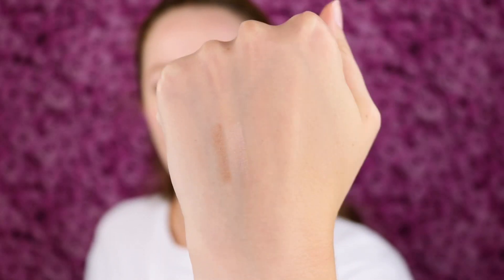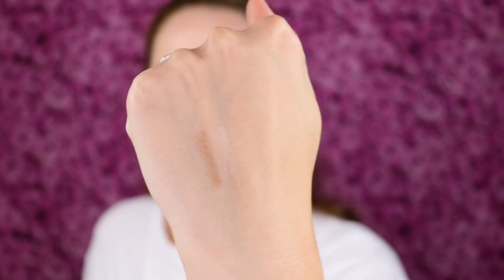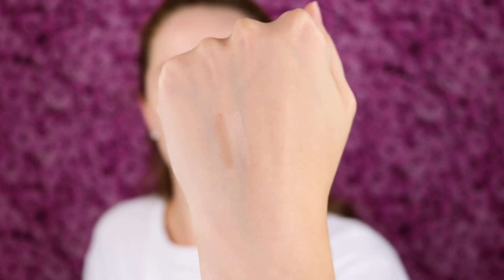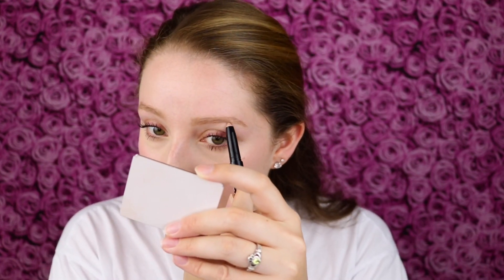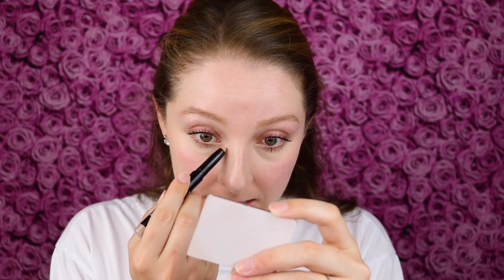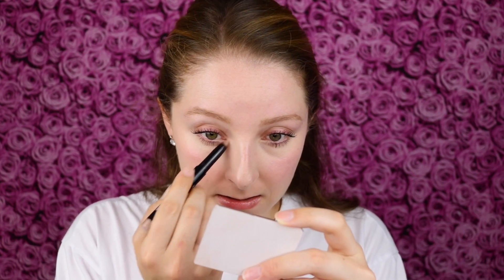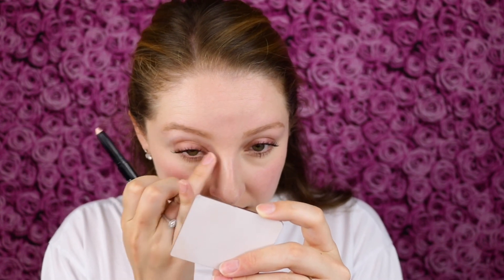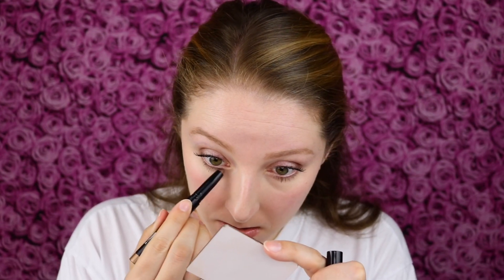BEAUTY FOR REAL SHADOW STX 24-7 Eyeshadow Duo Review, Swatches & Tutorial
In this video, I am reviewing the BEAUTY FOR REAL SHADOW STX 24-7 Eyeshadow Duo in Midnight Marathon + Ever Starstruck which are available